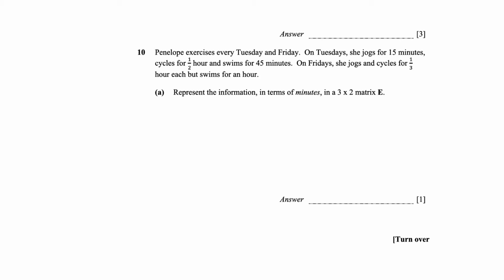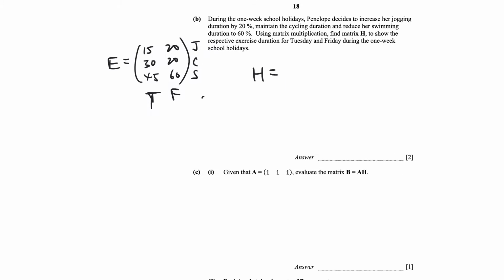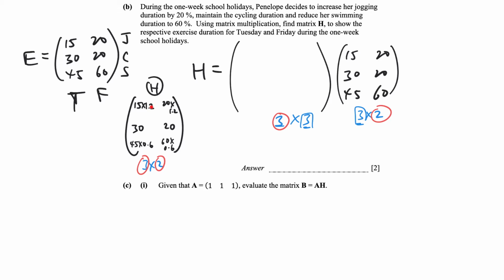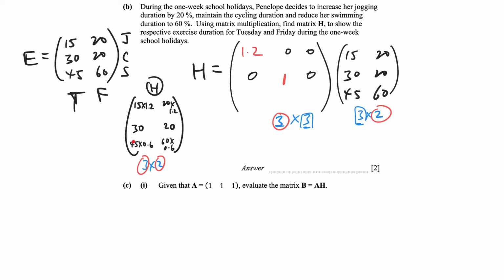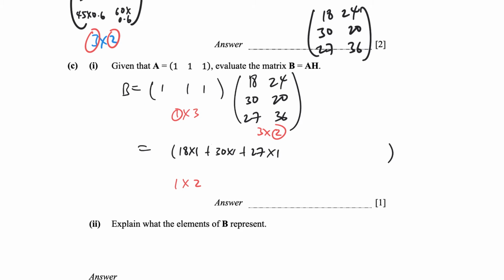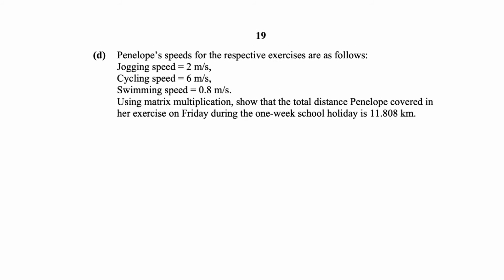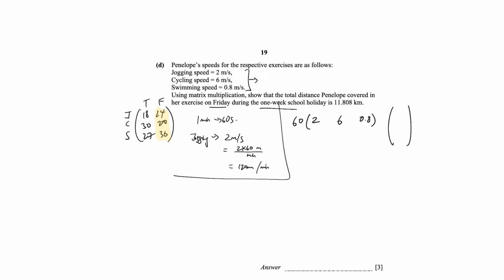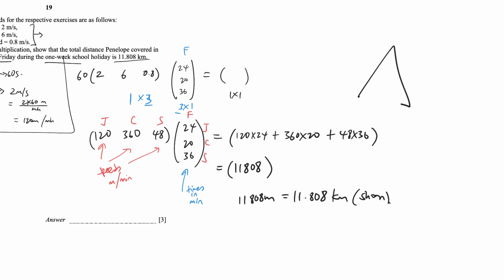OSS Prelims P2 2021 (question 10)